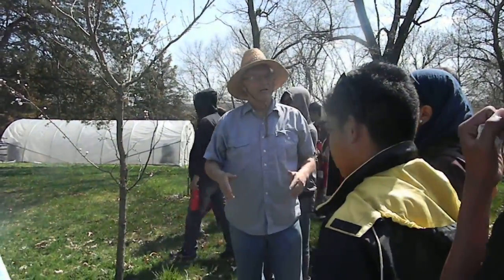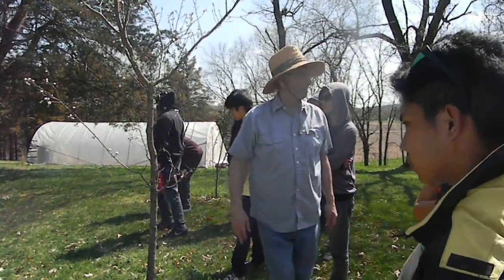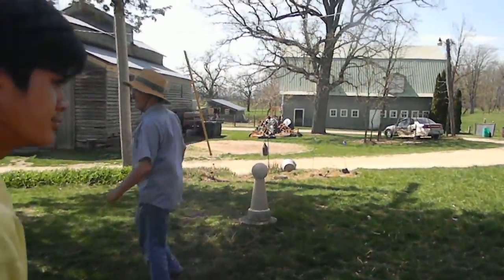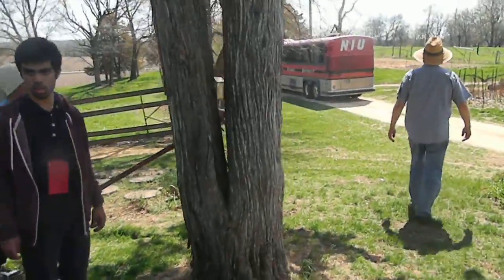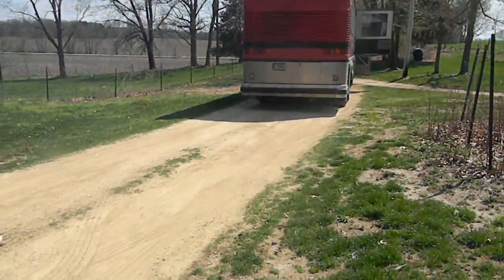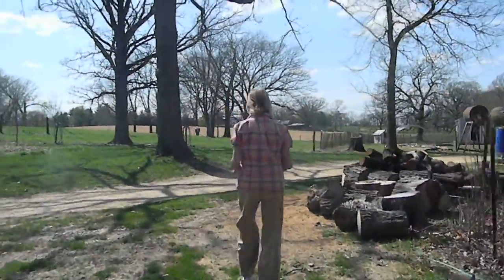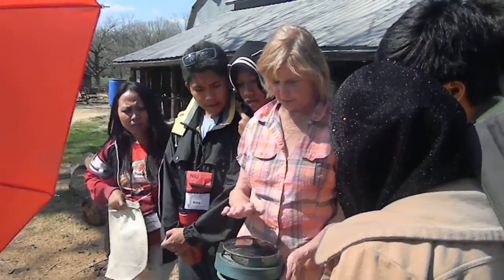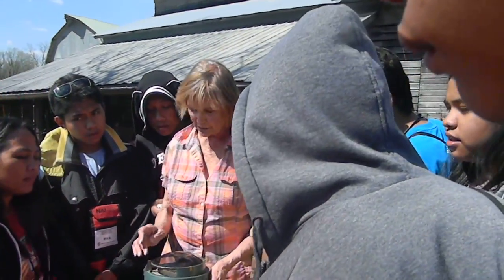DSCN9873 Ground Water, Vogl's Sustainable Farm w/ Renewable Energy, Oregon IL U.S.A.